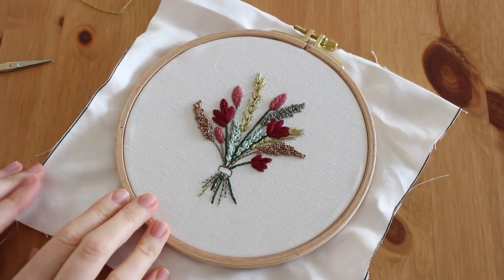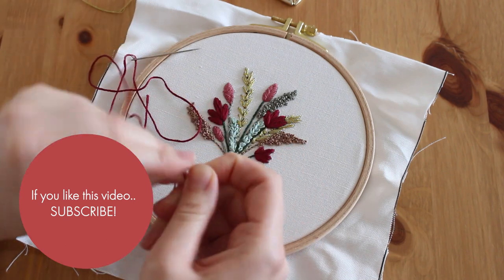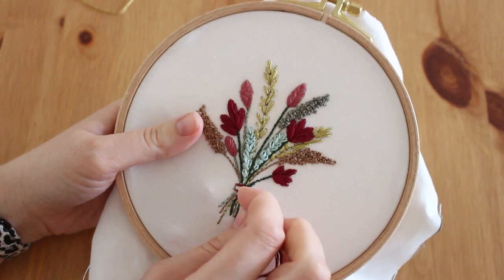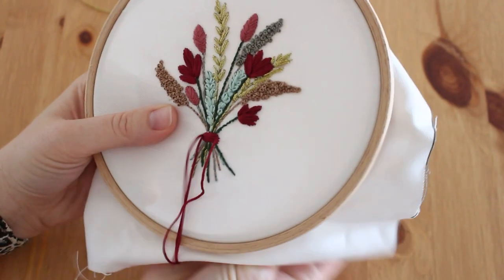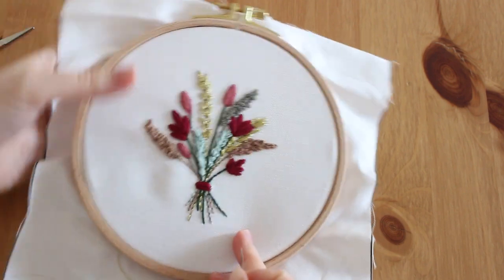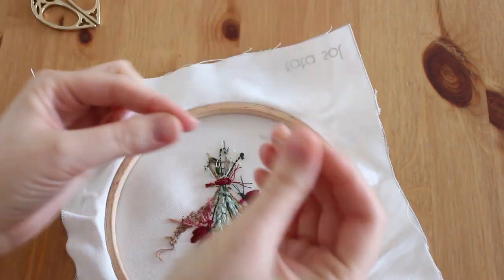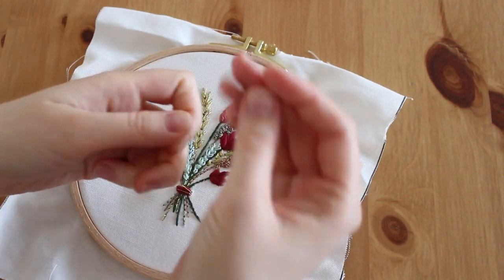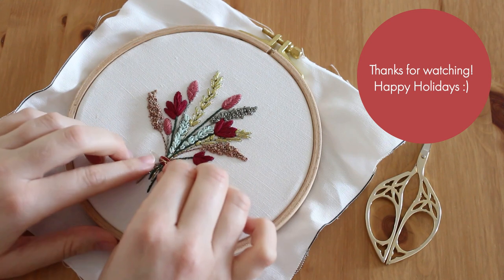Floral Christmas embroidery | STEP BY STEP tutorial for beginners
I recently uploaded the full tutorial for the floral bouquet and this is a little Christmas addition to it! A video tutorial on how to add a little bow.

00:00 intro
00:40 preparing the needle and thread
01:06 Satin stitch
02:30 adding the bow